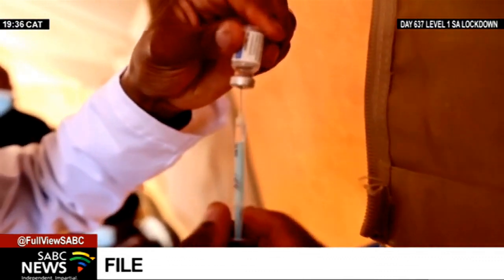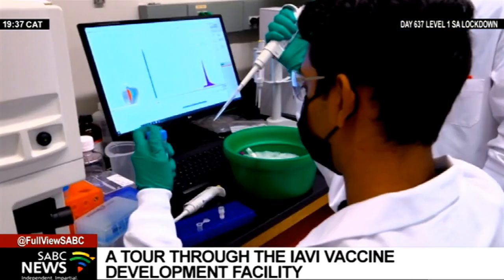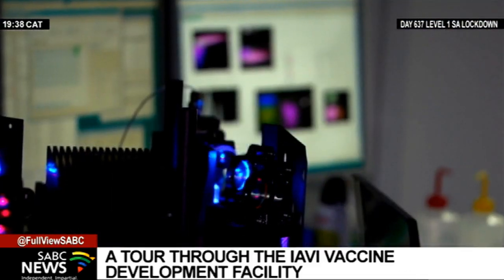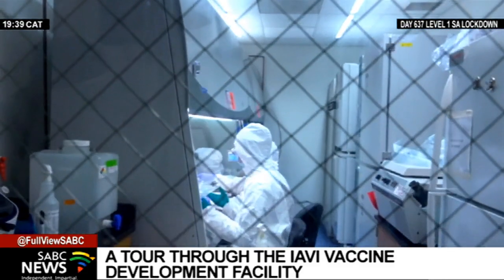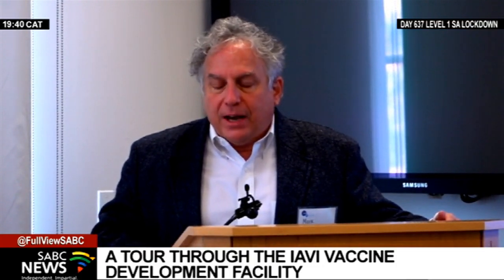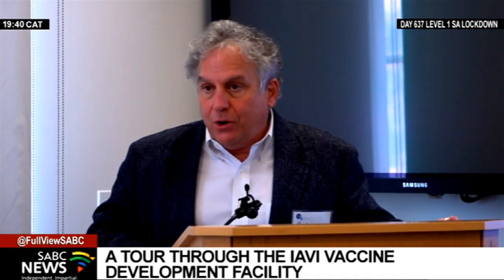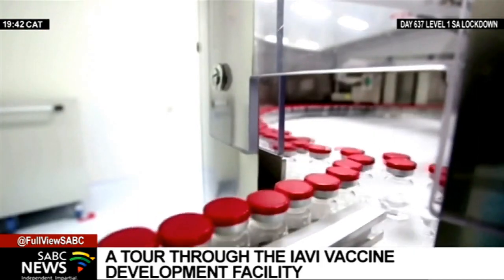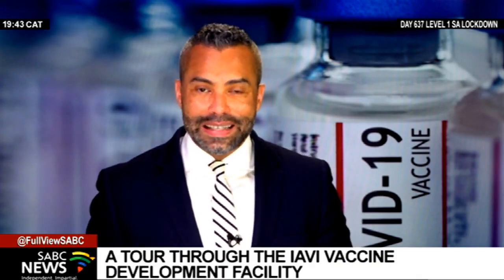International AIDS Vaccine Initiative seeks to address urgent global health challenge: Mark Feinberg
The CEO of a leading scientific research organisation working in the vaccine development space believes that building a new vaccine manufacturing facility in Africa could cost at least R8 billion and take anything from two to three years to set up. Mark Feinberg leads IAVI - the International AIDS Vaccine Initiative - a New York Headquartered non-profit seeking to address urgent, unmet global health challenges including HIV, Tuberculosis and emerging infectious diseases like the Coronavirus. IAVI recently marked its 25th anniversary and invited the media, including SABC News to view its vaccine development facility.

For more news, visit sabcnews.com and also SABCNews Coronavirus COVID19News Covid-19Vaccination Vaccine on Social Media.